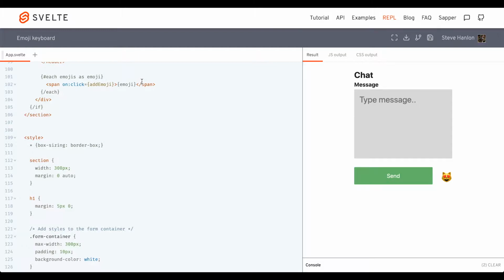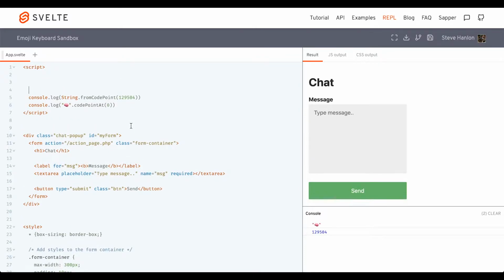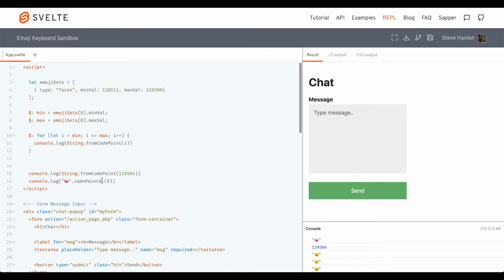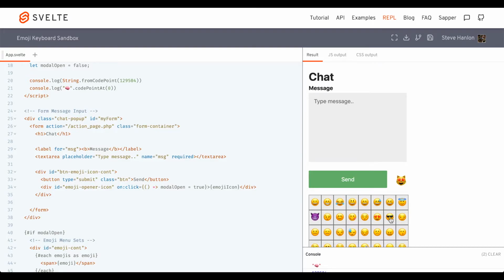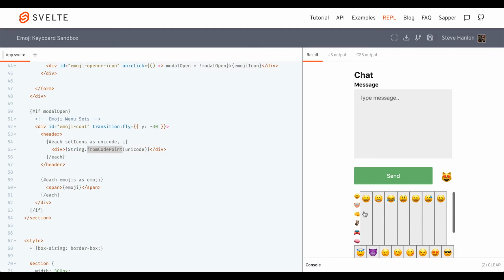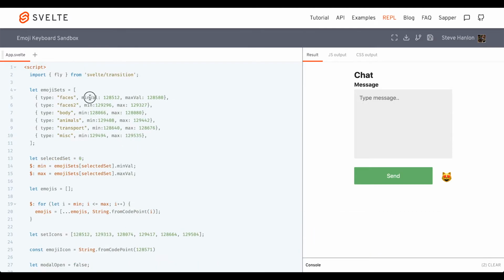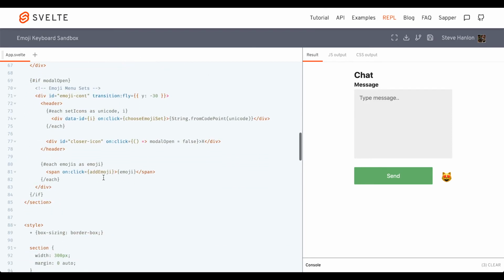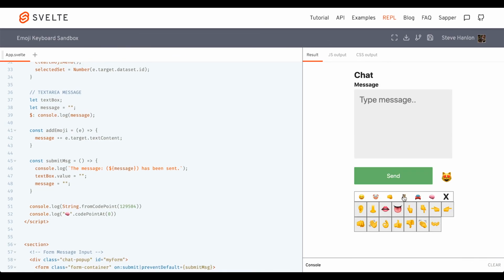Emoji Menu Keyboard (How-To-Svelte)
Practice reactive variables, each loops, bind:value and bind:this, modifiers, on:click event listeners, fromCodePoint and regular ol' JavaScript.

00:04 the project
01:37 fromCharCode
02:00 emojis with fromCodePoint
03:48 make array of emoji sets
04:40 looping thru emoji set
04:50 reactive variables
6:25 rendering emojis to webpage
7:25 EACH loop
08:15 modal menu with toggle
09:25 IF block
10:18 svelte transition
11:35 add more emoji sets
11:50 header icons to see menus
13:47 closer icon for modal
15:10 using data attribute
18:27 getting emoji to the text area on click
18:52 bind a value
21:25 svelte modifier
22:02 bind:this